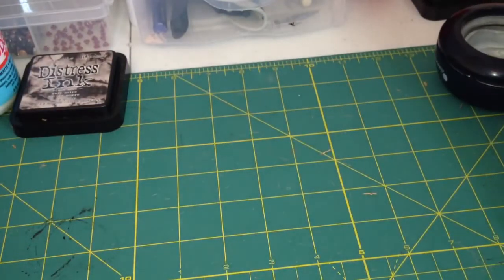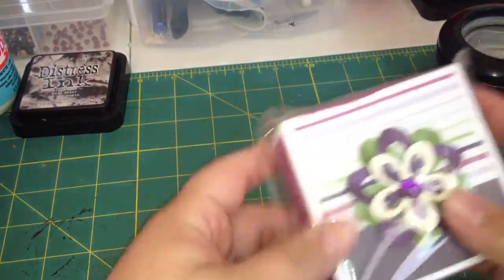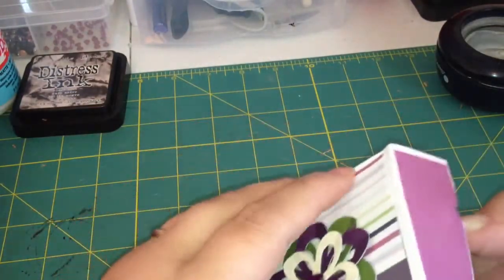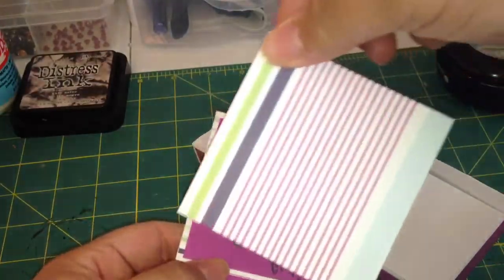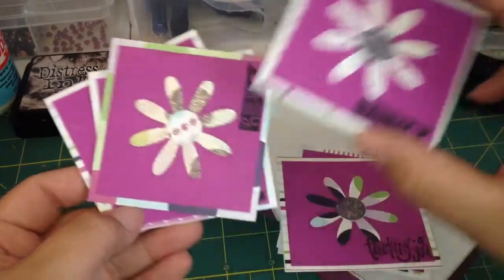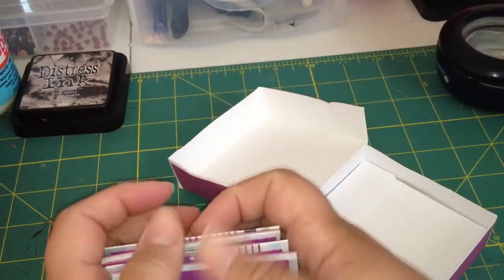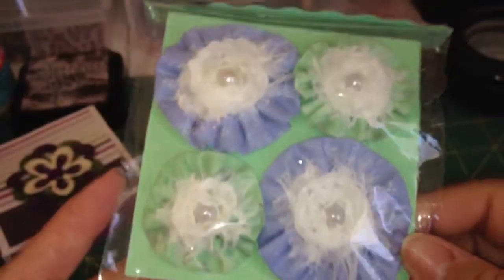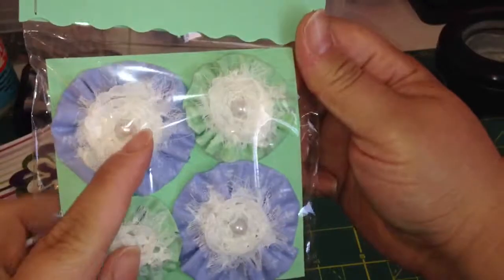TheScrappyBookworm1 sent me happy mail!!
Thank you so much, Cynthia!!  I love what you sent me!!!